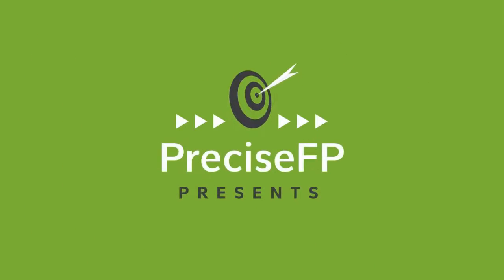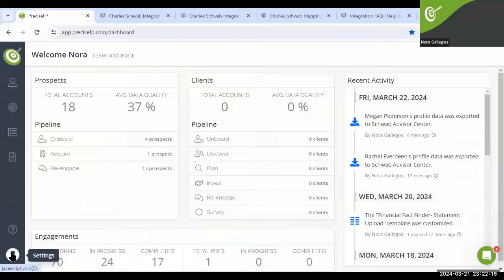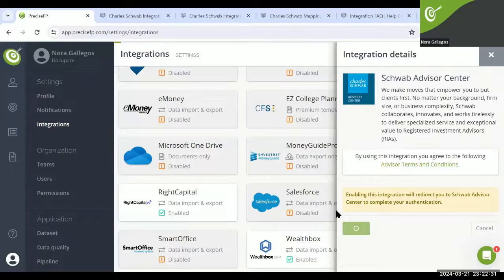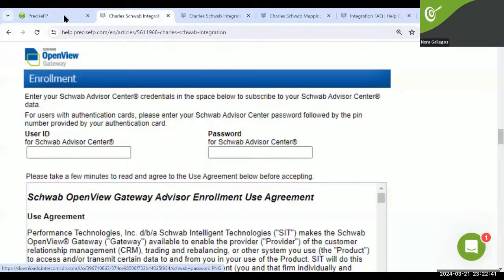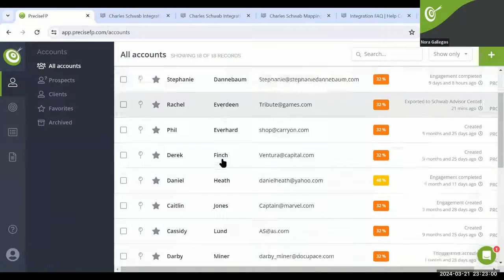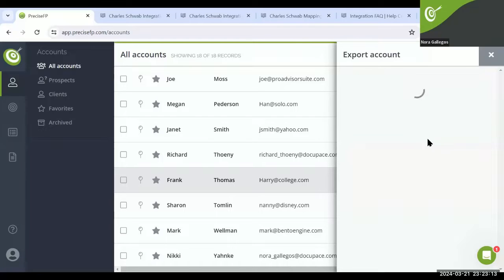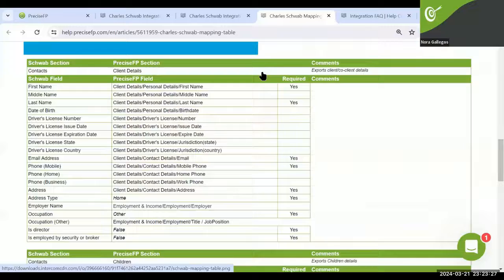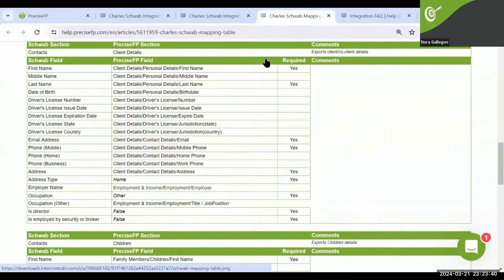Schwab Advisor Center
Discover Seamless Integration: PreciseFP & Schwab Advisor Center 🌟

Welcome to a new era of efficiency and precision! In this video, we delve into the powerful integration between PreciseFP and Schwab Advisor Center, designed to streamline your workflow and enhance client experiences.

🚀 Key Features:

-Export detailed client data seamlessly into Schwab Advisor Center